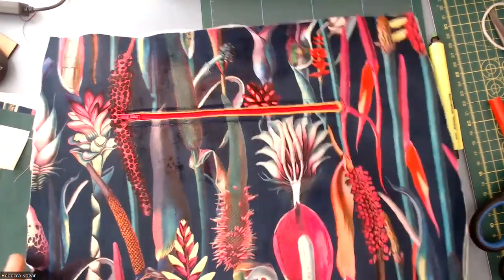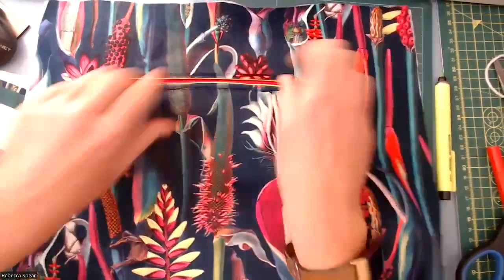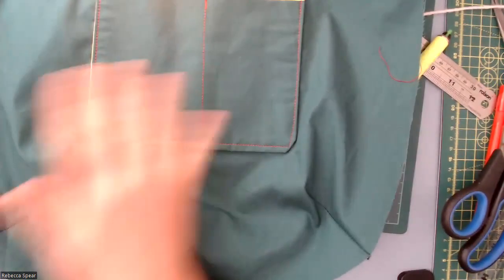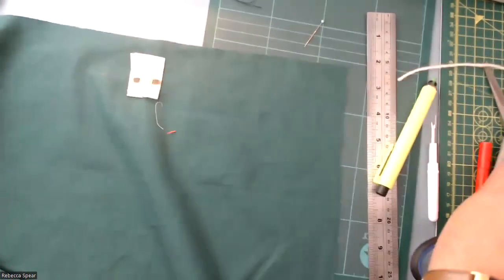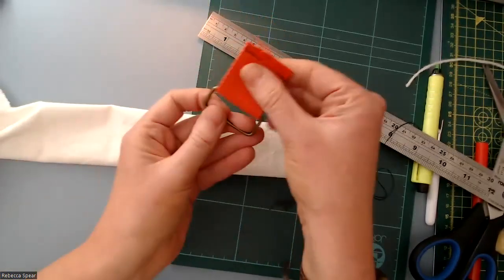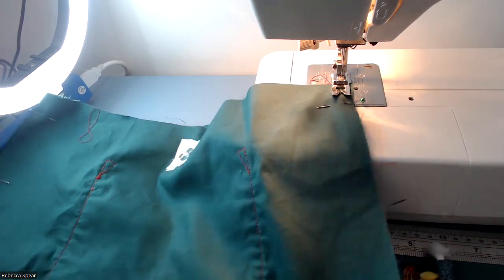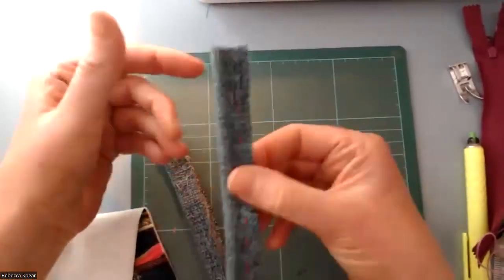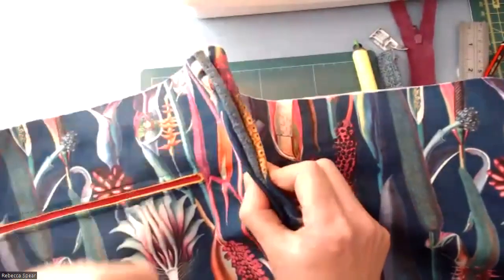Video sewing up pocket, darts, magnetic snap, sewing lining and piping TT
These videos are from my online courses that run over several weeks throughout the year.

Learners bring their own projects or work on a project together.

Great for relaxation, skills and socialising. Everyone welcome, wherever you're from.

If you want to join the next one, enter your details here to be put on the waiting list and I'll be in touch: